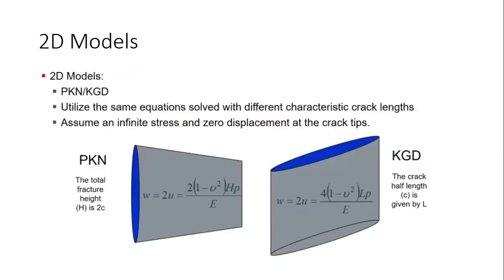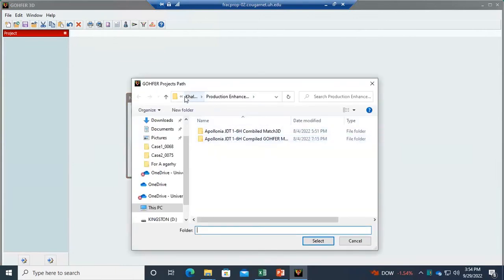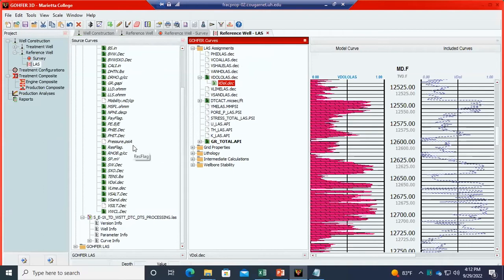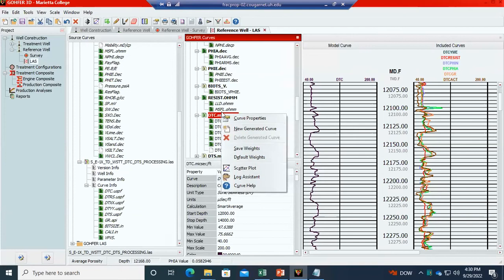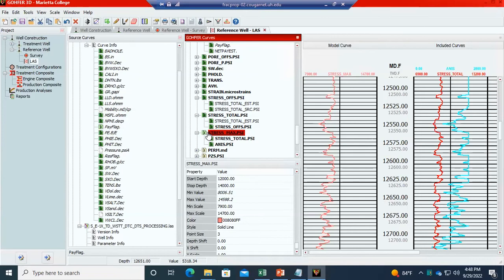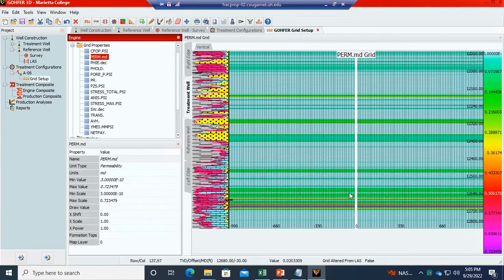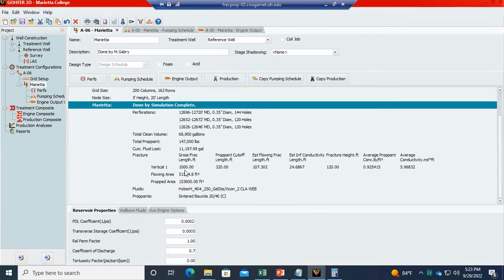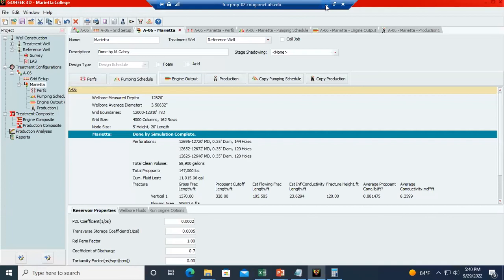How to use GOHFER by Mohamed Gabry